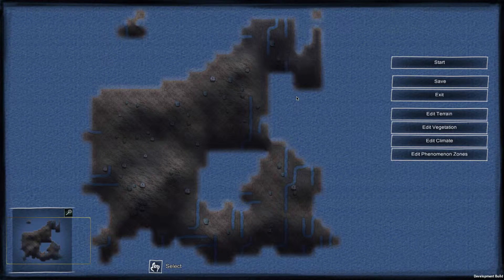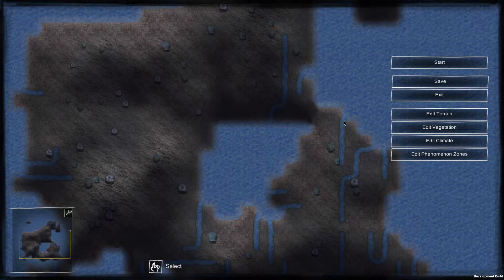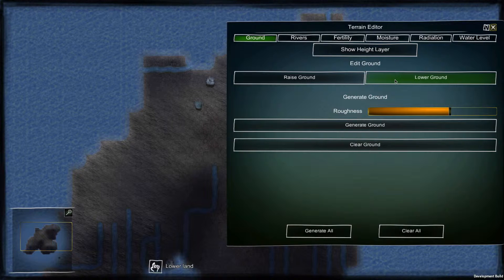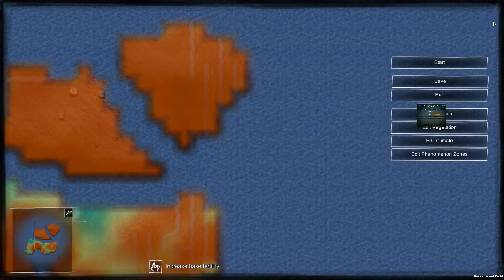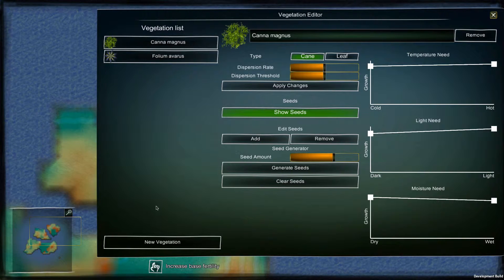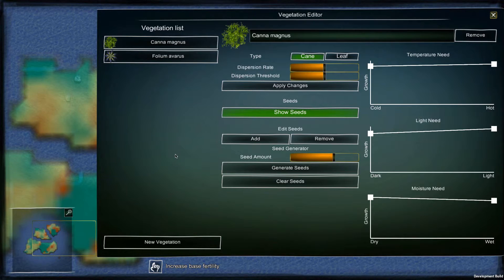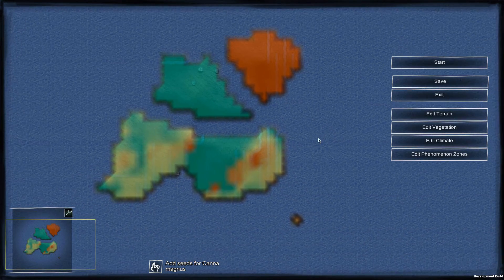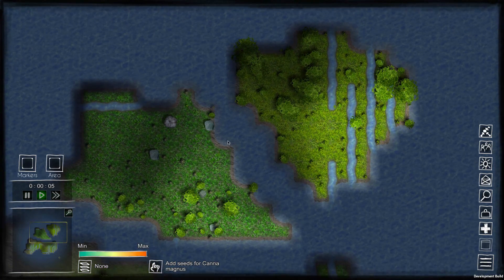Evolution part 1 - Generating the Ecosystem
In this video two separate islands are created. The islands will have different food sources. In the second video we will observe the adaptation of creatures to consume different food.

The ecosystem is procedurally generated in the beginning of the simulation. This means that the the ecosystem is always different. Also the genome of the creatures is generated (next video) and creatures living in the ecosystem are always individuals and different each time.